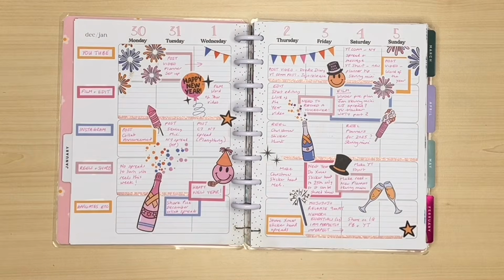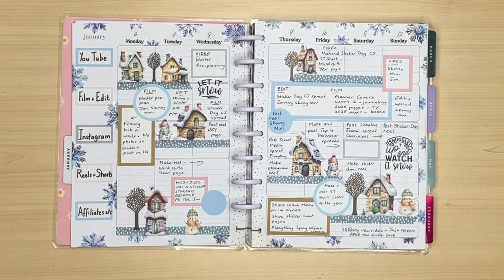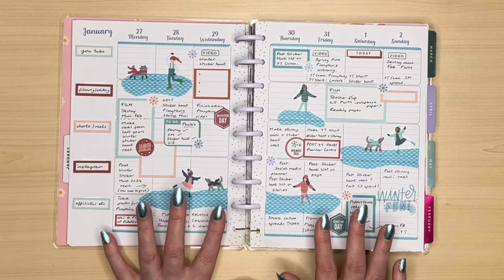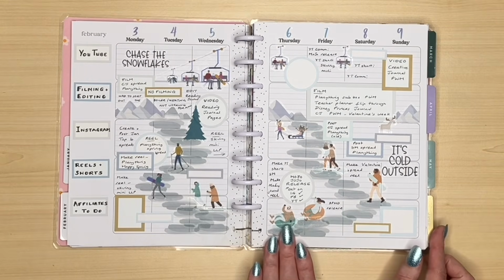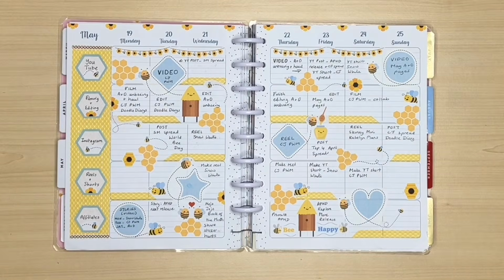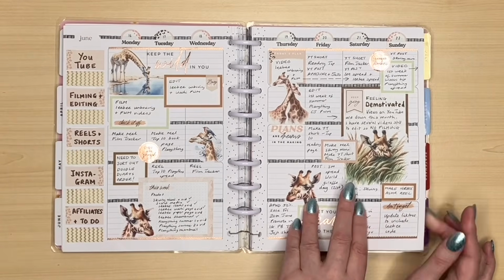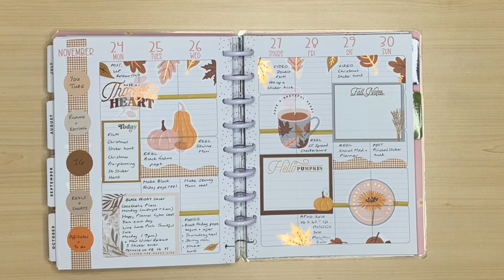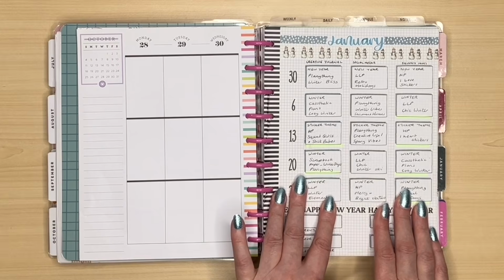⭐️ 10 Tips to Decorate Any Happy Planner | 2025 Flip Through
In this video, I’m flipping through my finished 2025 planner after the pen and sharing 10 decorating tips you can use in any Happy Planner layout. I’ll show how you can still decorate your planner with stickers and washi but leave plenty of space for function. Whether you’re into stickers, washi, or just want some creative inspiration, my flip through and tips will help you create a planner you actually love to use.

Other sticker shops mentioned in this video